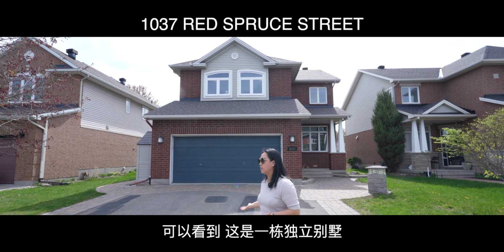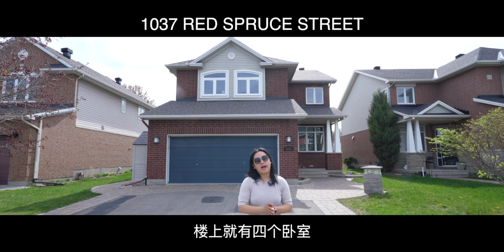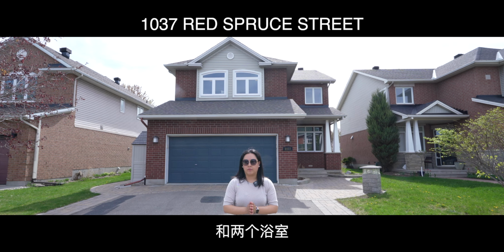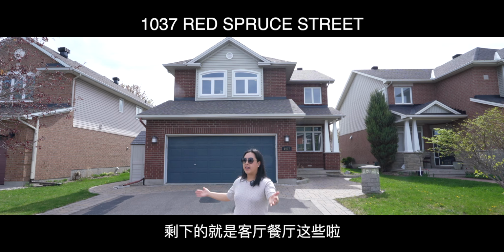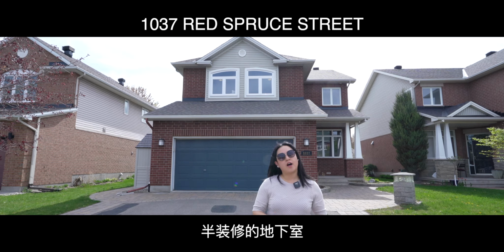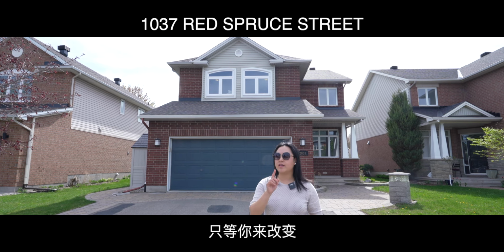SOLD — 1037 Red Spruce Street | LilyHu Team⚜️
OUTSTANDING VALUE in the thriving community of Riverside South which offers the perfect living space! This lovely family home features an EXPANSIVE 2 CAR GARAGE as well as 4 MORE PARKING SPACES, making it ideal for large family gatherings. An open concept dining, kitchen, and great room are reached by a huge mudroom at the front door. The main level is equipped with a big three-season sunroom complemented by a hot tub (in as is condition as the seller never use it). Your laundry is no biggie when you have the laundry room conveniently located on the second level with a LARGE MASTER PLUS 3 ADDITIONAL BEDROOMS. Experience this wonderful property and the welcoming neighbourhood that is positioned near numerous amenities! Roof (2020), AC (2018), Furnace (2017)? 9 feet ceiling in the basement. Offers will be presented at 4 PM on May 18th, however, the Seller reserves the right to view and accept pre-emptive offers with 24-hour irrevocable time.Open House Sunday (May 15) 2-4pm.
🎈Open House：5/15周日下午2点
🌞新上市独立屋｜Riverside South
💰报价$ 849,000
📍1037 Red Spruce St.
🏠4房4卫+Den
🚗双车库 能停6辆车
📌LOT：46 x114 S.F.
✨位于内街、安静、私密度高
🌟洗衣房在二楼｜后院阳光房 配备全新Hot Tub！
✏️屋子翻新：屋顶(2020) ｜空调(2018) 暖炉(2017)
🏫高排名中小学：Steve MacLean PS｜ÉEP Michel-Dupuis｜Merivale HS｜ÉSP Omer-Deslauriers｜South Carleton HS｜St. Jerome School｜ÉÉC Bernard-Grandmaître｜ÉÉC Sainte-Bernadette｜St. Francis Xavier HS｜ÉSC Pierre-Savard
🏫私立学校：Ottawa Christian School｜Redeemer Christian High School
📥5/18 下午4点统一收offer